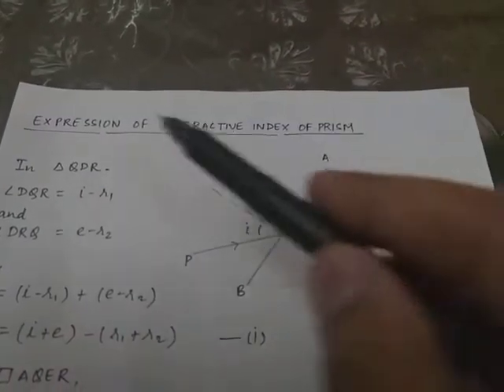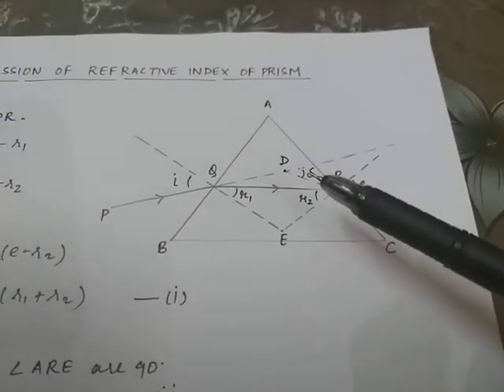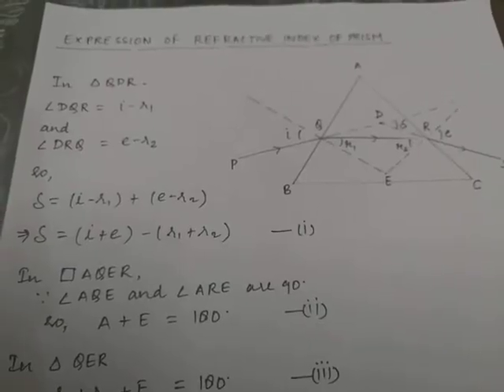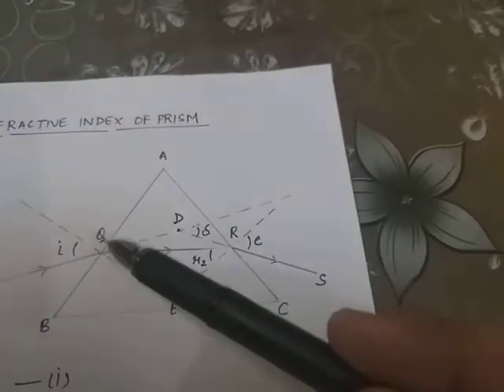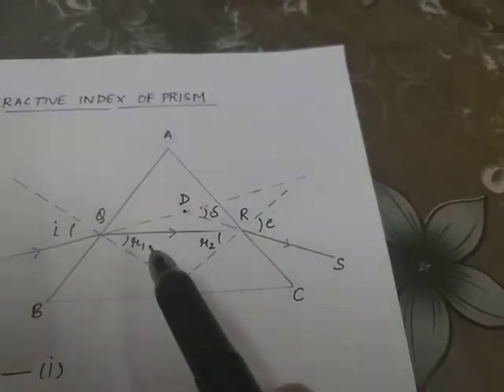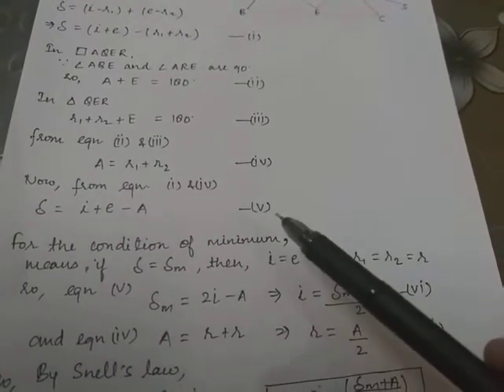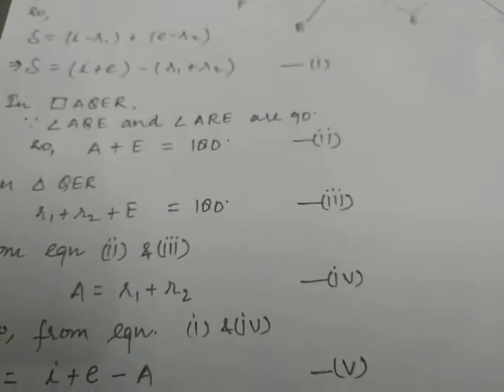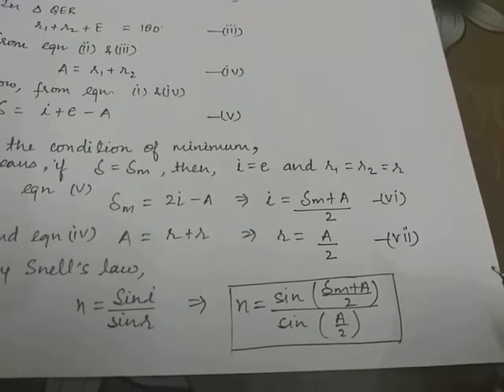Expression of Refractive Index of a Prism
Complete derivation of Expression of Refractive Index of a Prism